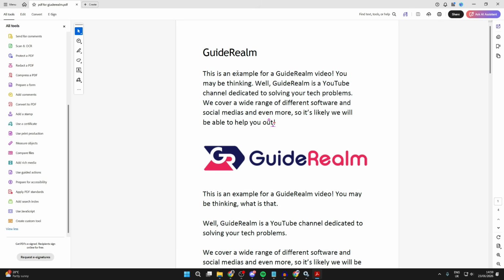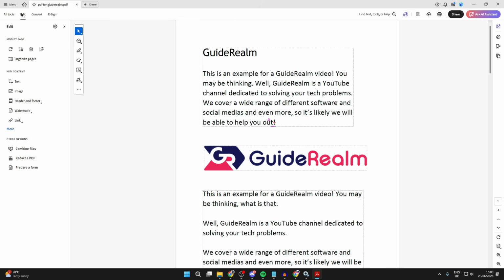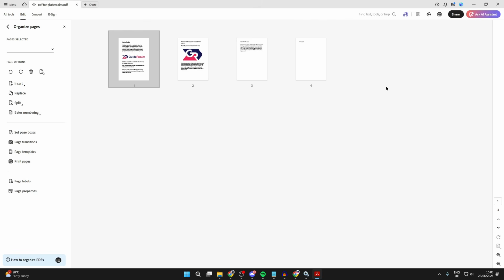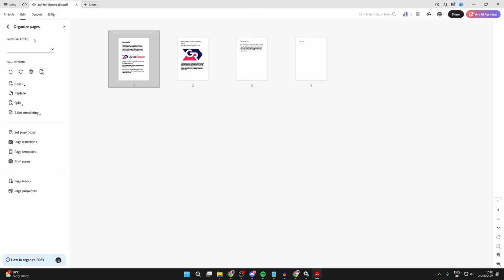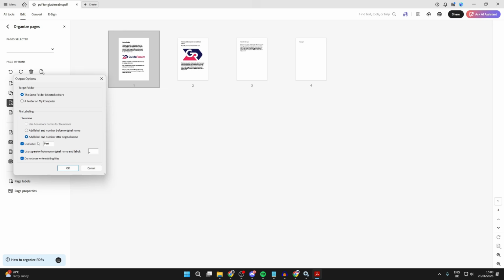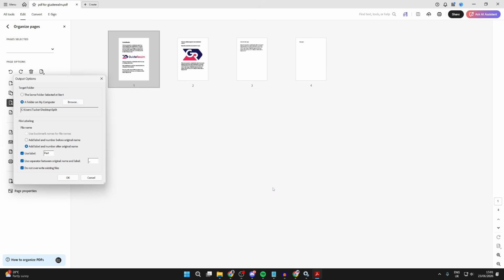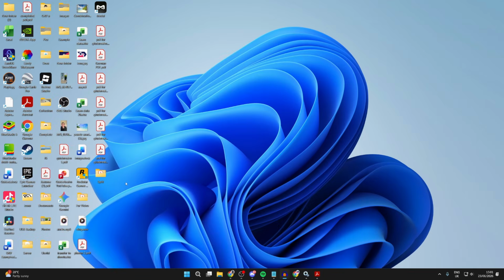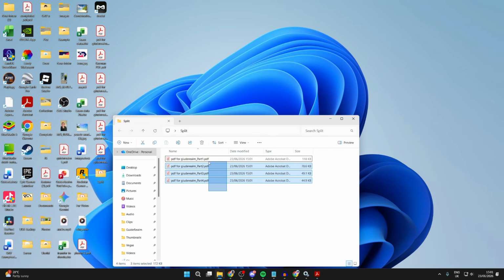How To Split PDFs In Adobe Acrobat - Tutorial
Learn how to split pdfs in adobe acrobat in this video.

GuideRealm